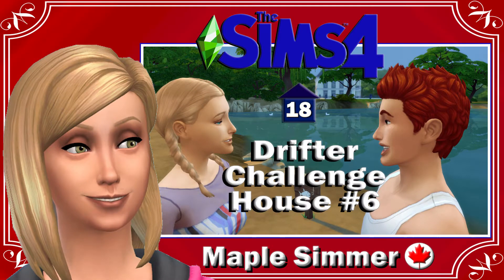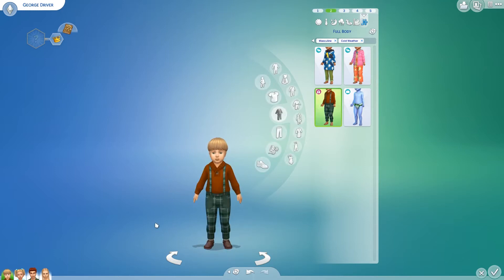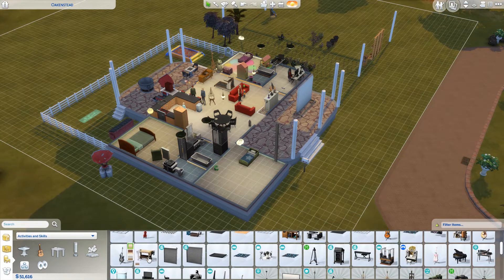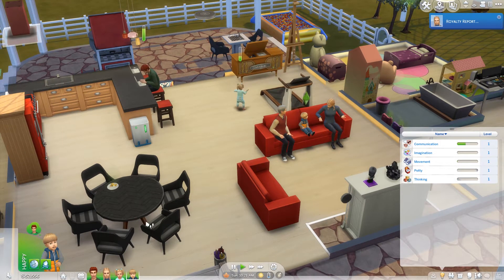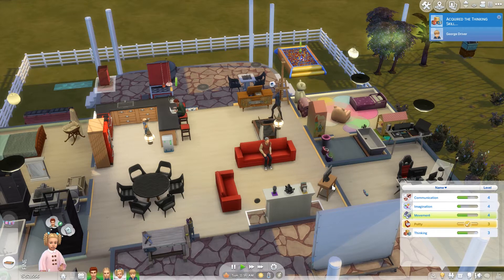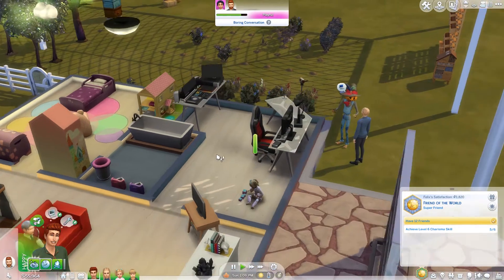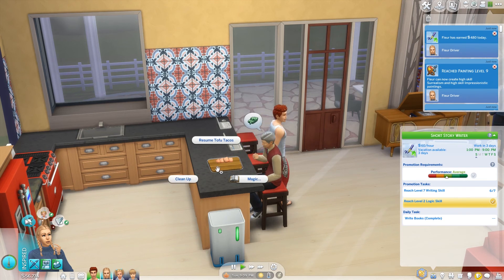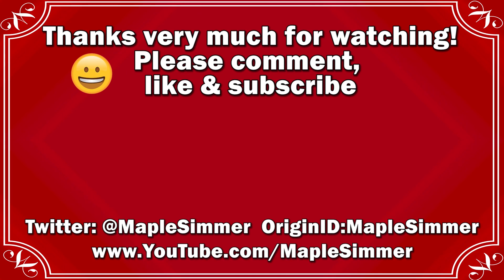The Sims 4: Drifter Challenge House #6 Pt 18: Toddler George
Please watch as George gets a makeover, Fleur & Felix try to earn some influence points so they can vote on a N.A.P. & Felix enrolls in university! 😊

After living a sheltered life, our new drifter Fleur Driver along with our secondary sim Felix Juno, returns to her grandmother’s world of Willow Creek on the empty Oakenstead lot & with the goal of building a mansion after starting with nothing*; how will they fare?

Will they be up to the following challenges?
1)  As a minimum create a house worth at least 350k simoleons, must include a total of 8 beds (at least one needs to be a double)
2)  Complete the Mansion Baron Aspiration
3)  Produce & raise The Heir to the Young Adult life stage; this Heir will become the Main Sim in the 7th House Mini-Challenge.

(* Three starting options: Standard - start with 100k, Difficult - start with 50k, Extreme - start with nothing)

Note that unlike most other houses, we can control ALL the sims in this house of the challenge. 😊

Please see my blog post with information on the Drifter Challenge & links to the playlists for prior houses.